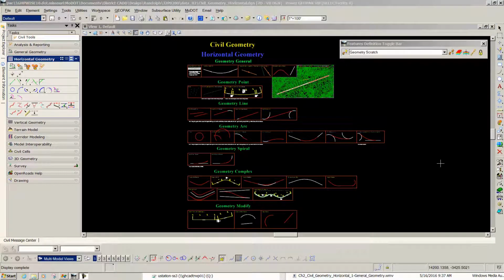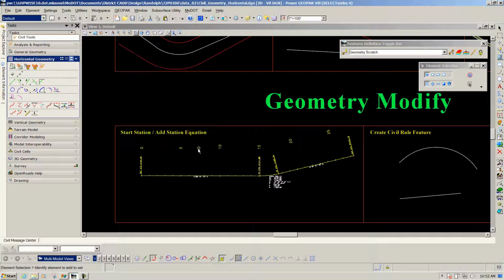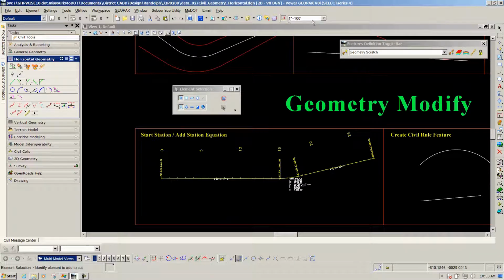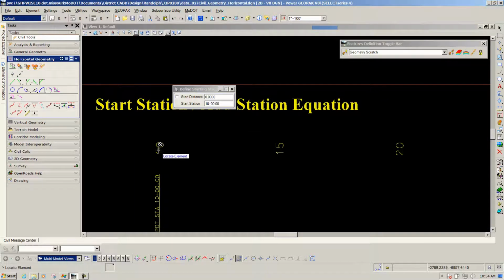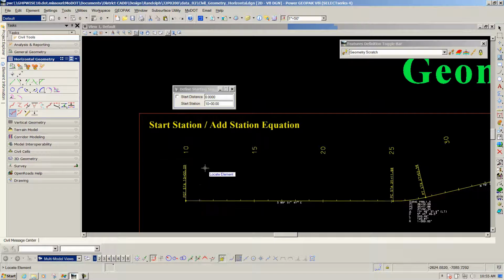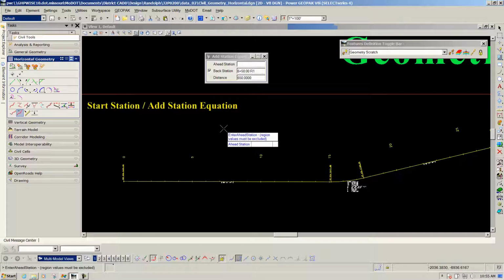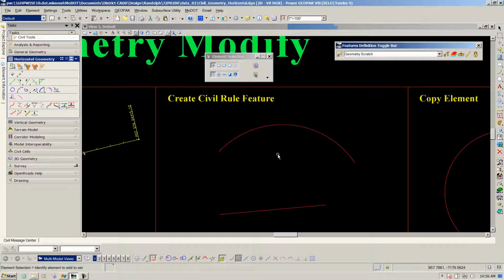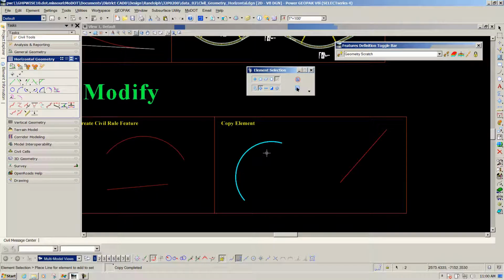Road1 SS4 2.7 Civil Geometry Horizontal Geometry Edit